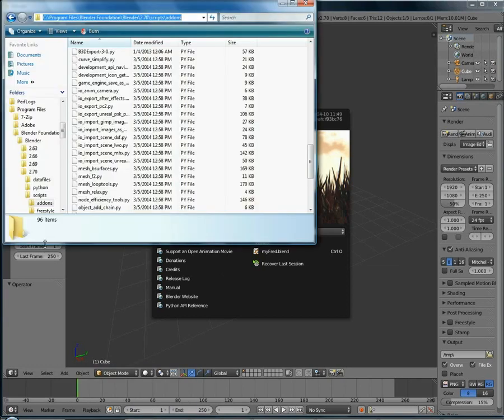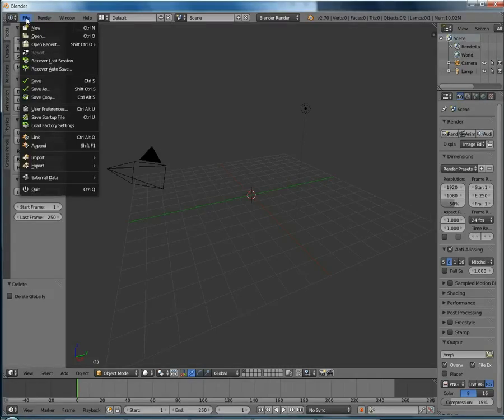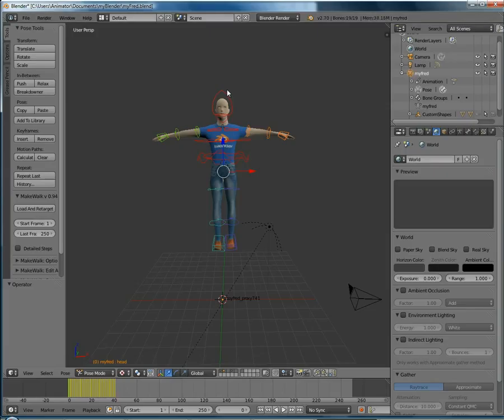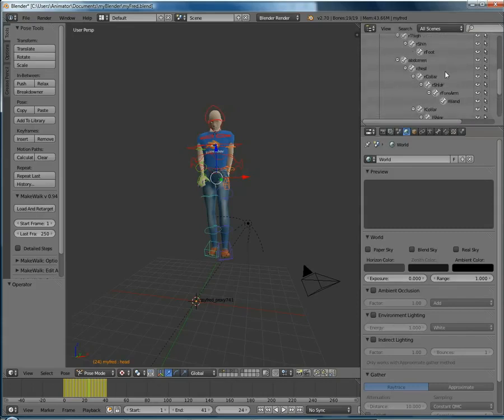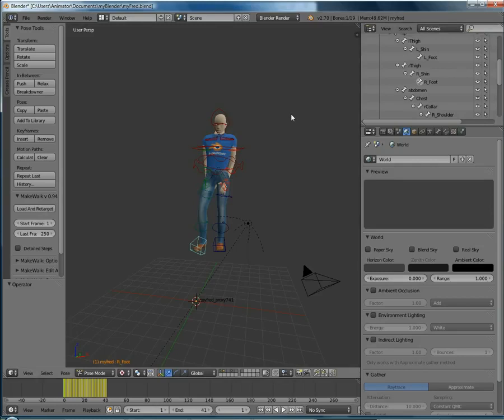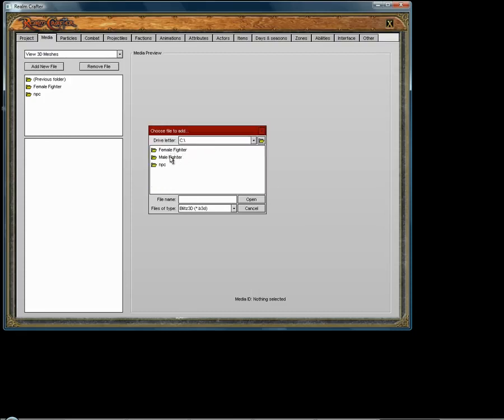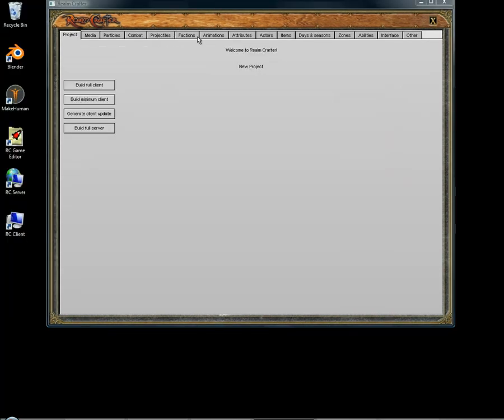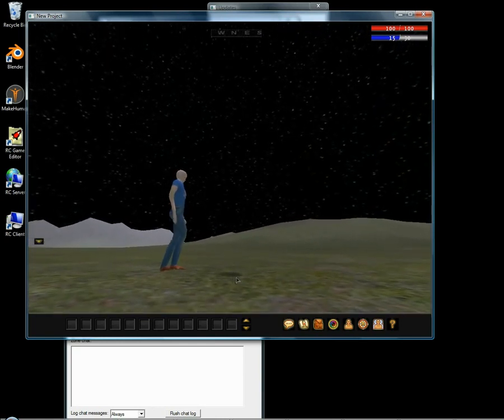Tutorial 1 Makehuman to Realm Crafter Pipeline Pt 2 of 2 Blender to Realm Crafter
Part 2 of 2- This section covers the pipeline from Blender to Realm Crafter

Hi!  I'm CyborgPrime, a sci-fi gaming enthusiast and multimedia producer.
It's my dream to work full time as a game designer and content producer.
Thanks in advance to everybody who has been so supportive of me in my journey to fulfilling my dream.
Much gratitude and appreciation for your positive feedback and support!

  🔷 Ethan Burdeau
  🔷 Gabrielle Angel Dee Lily
  🔷 Jay Turley
  🔷 Adrian Morgan
  🔷 Programmable Spacecraft